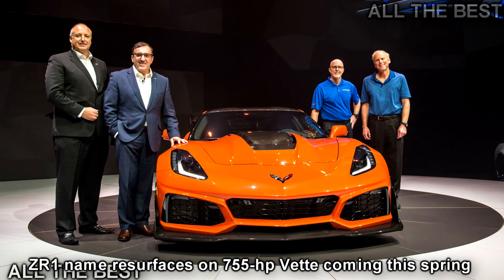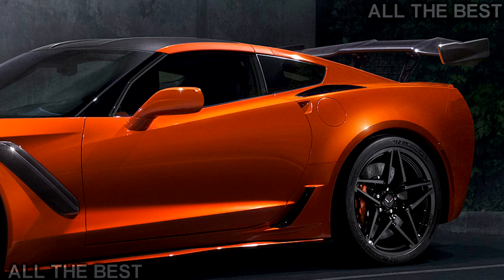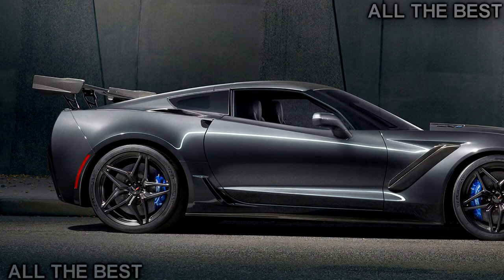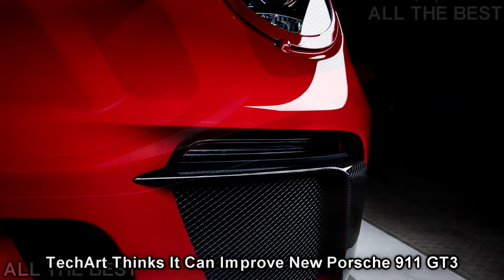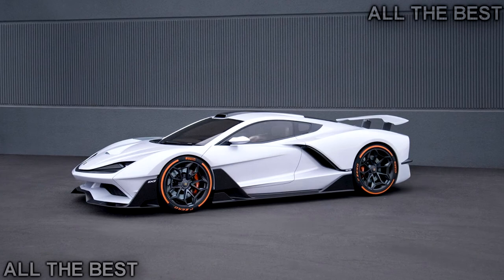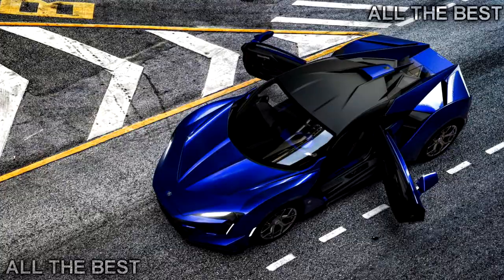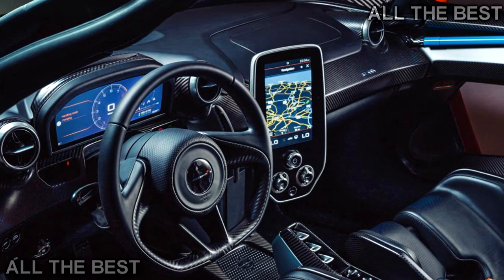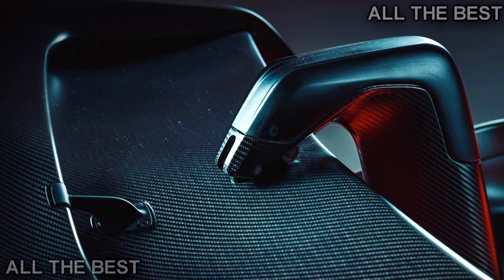TOP 5 amazing sports cars are coming up in 2019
1.2019 CHEVROLET CORVETTE ZR1

2.New Porsche 911 GT3

3.2019 Aria FXE Is America's Newest Hybrid Supercar And It Has 1,150HP

4.The new Fenyr SuperSport will do 245mph

5.Revealed the 789bhp McLaren Senna hypercar